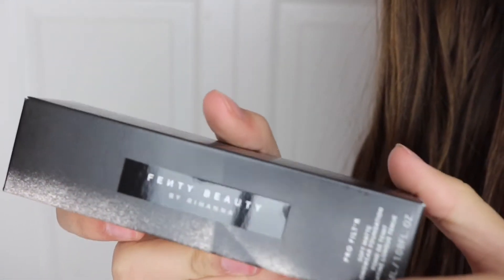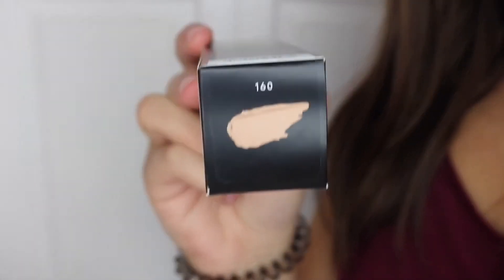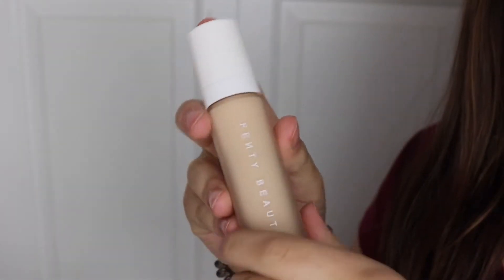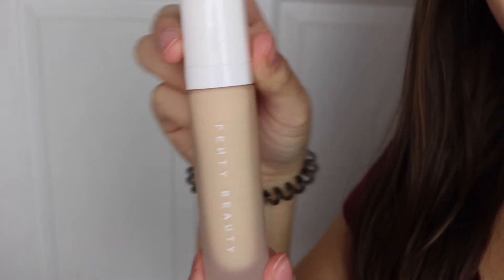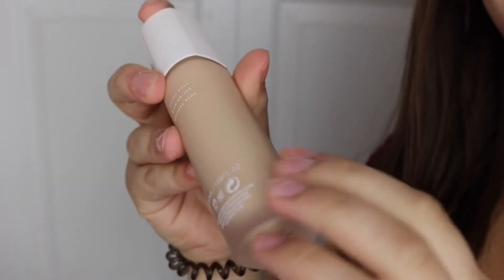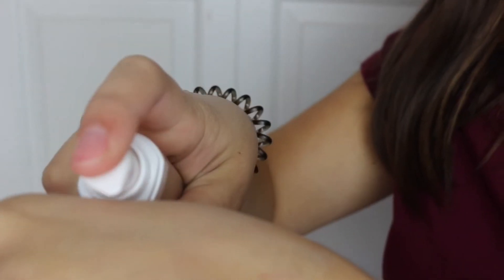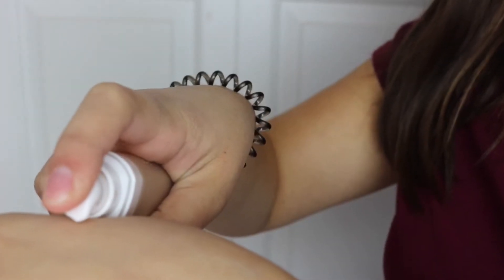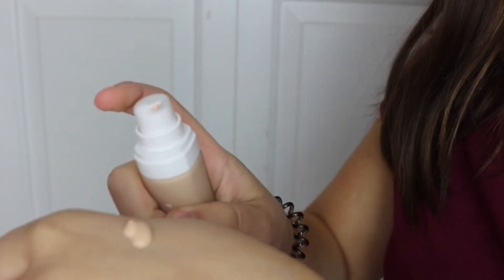FIRST IMPRESSIONS : FEИTY FOUNDATION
watch in 1080p for best quality(: